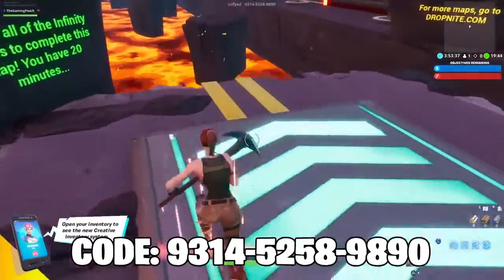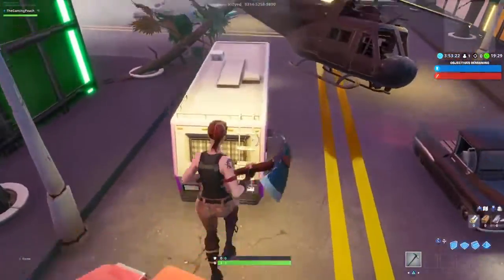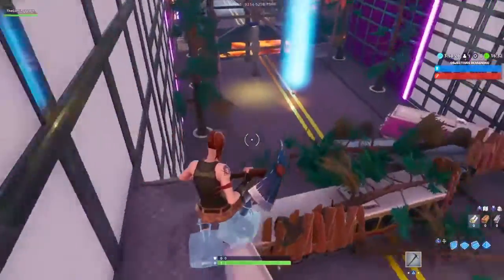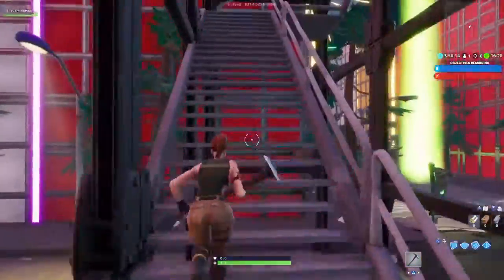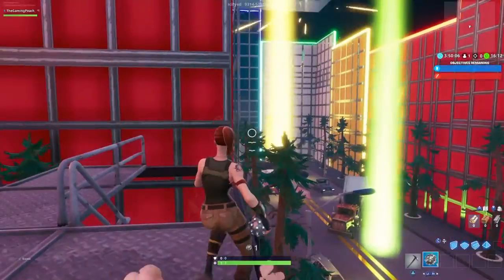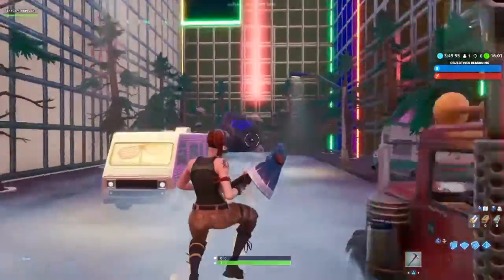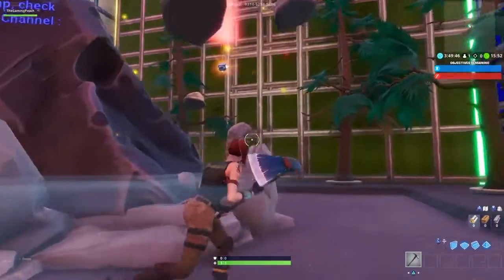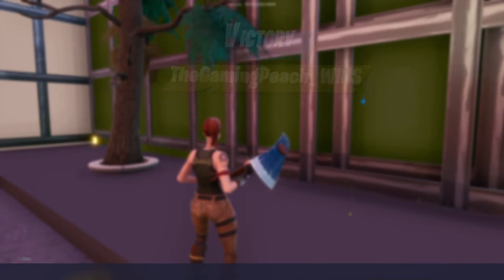AVENGERS ENDGAME DEATHRUN! | Fortnite Creative